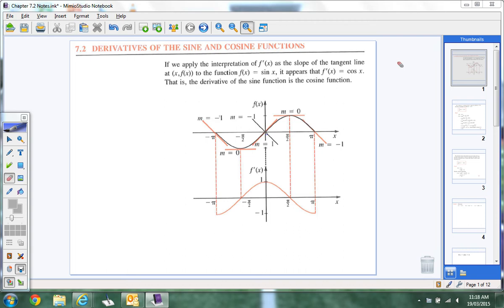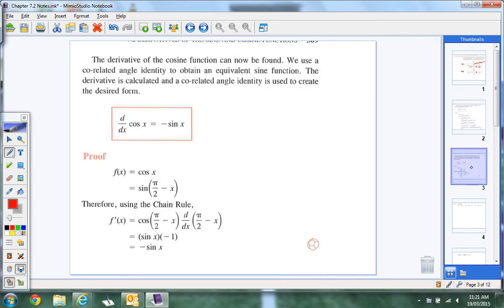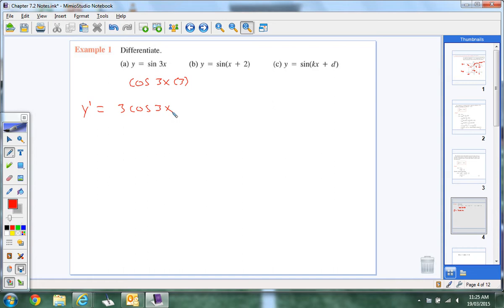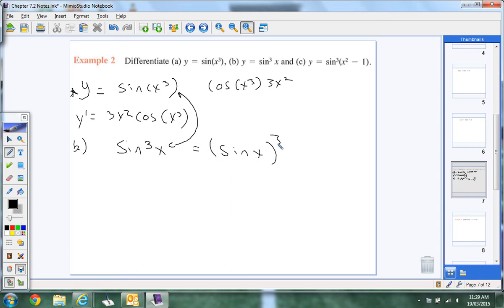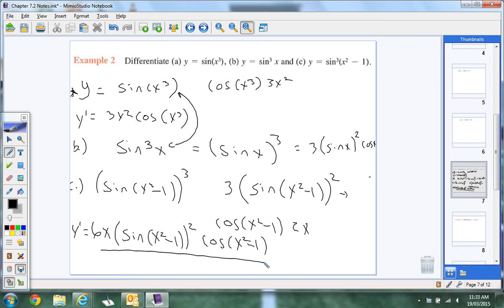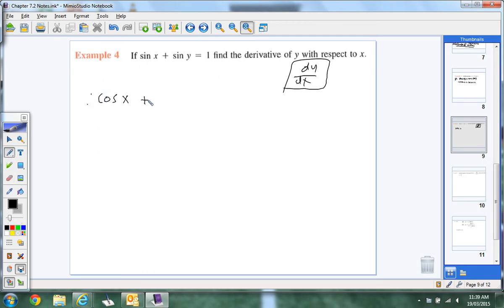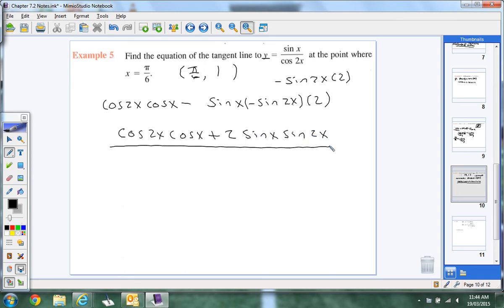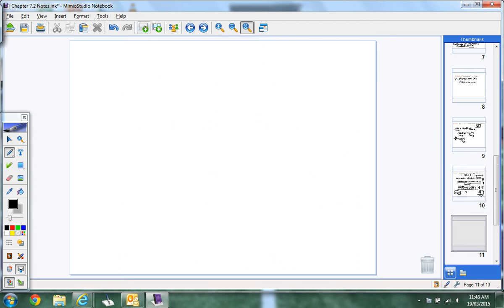Unit 2 Lesson Chapter 7 2-Derivative of Sine/Cosine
Derivative of Sine & Cosine